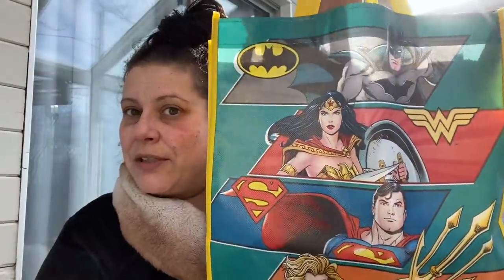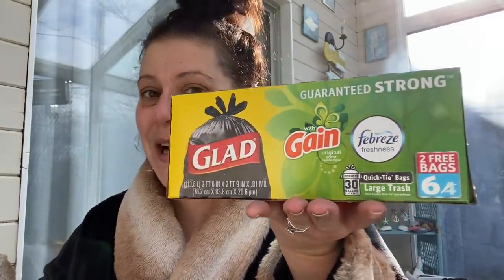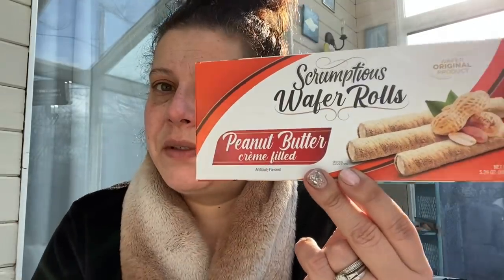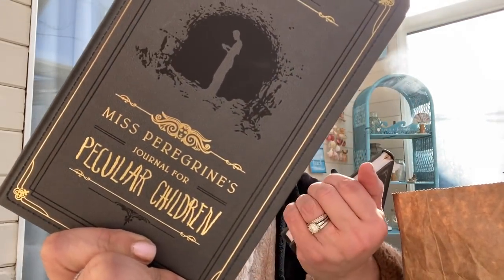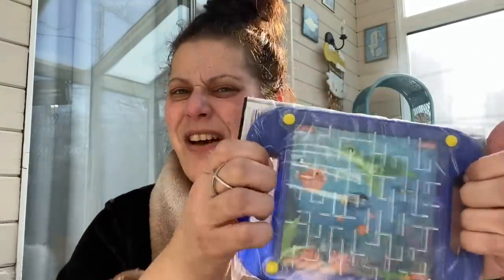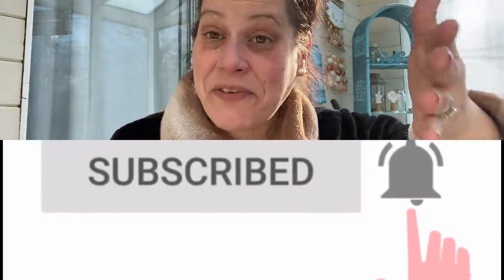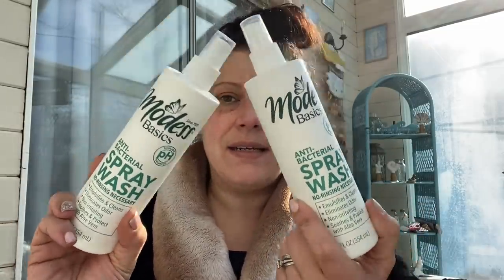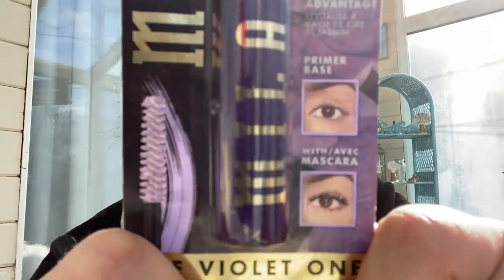Large Dollar Tree Haul! 🛍 1/23/22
Hey everyone!
Dollar Tree haul for everyone today!
Let’s see what I got!